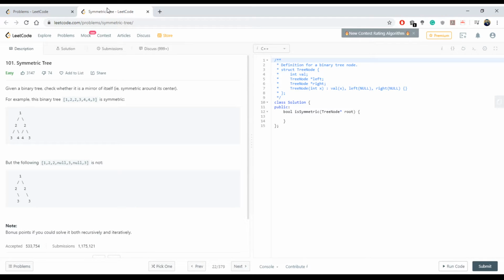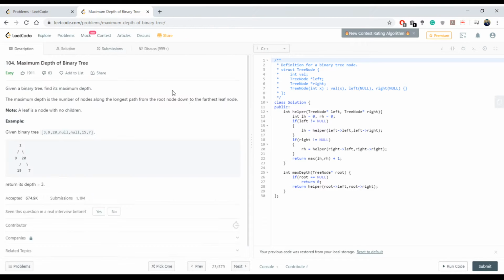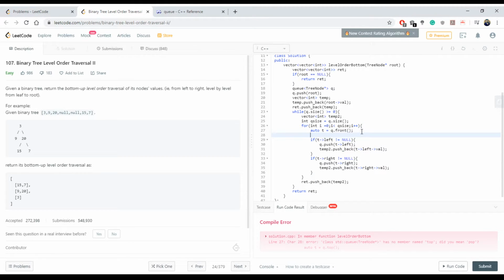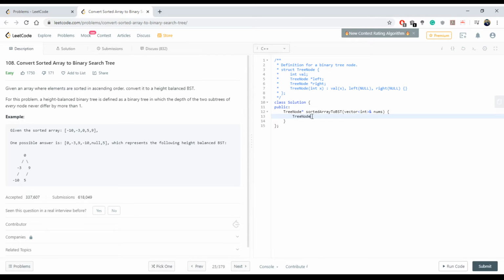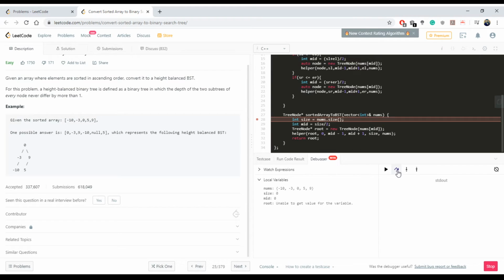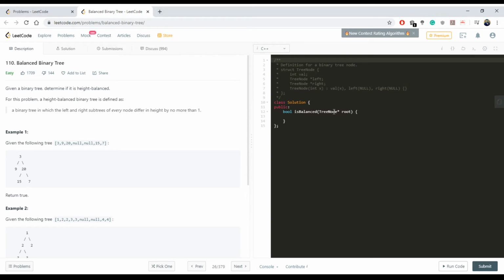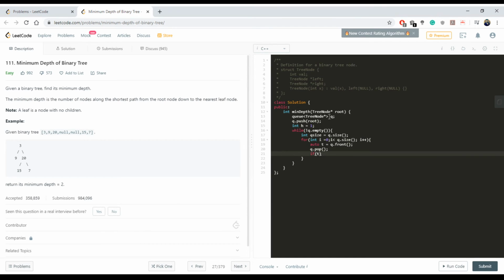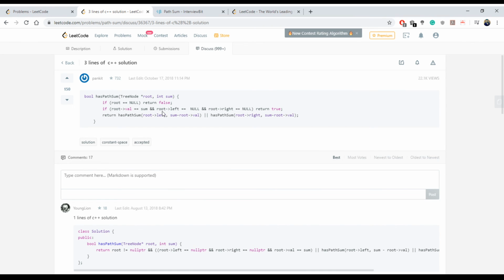Solving problems on leetcode until somebody hires me